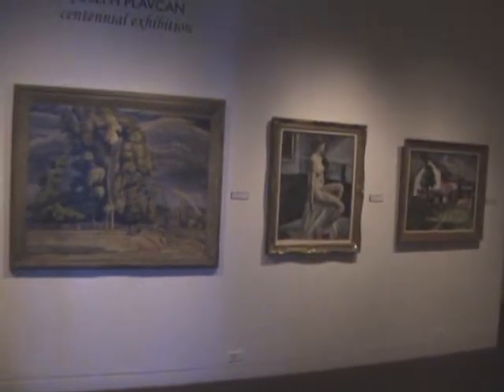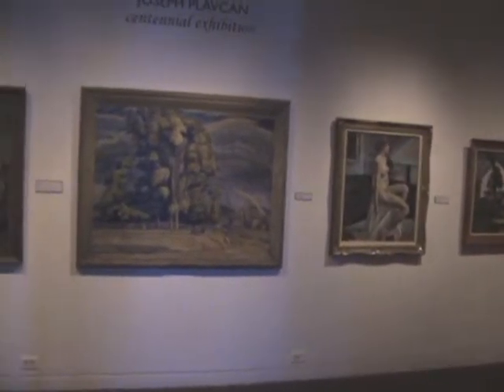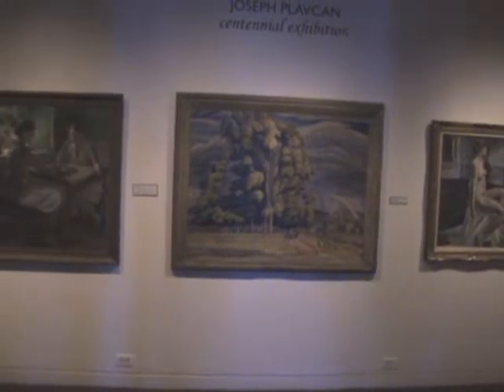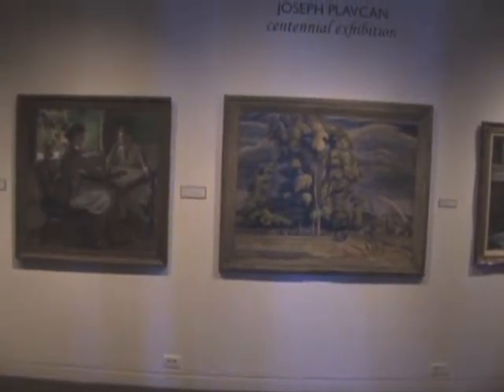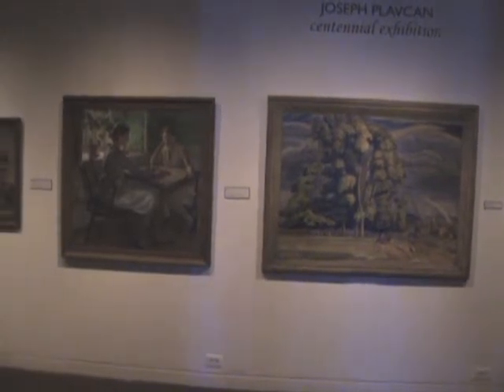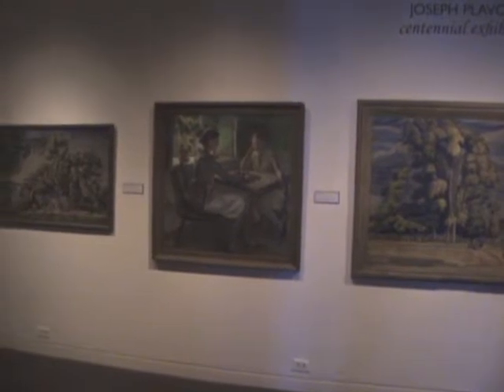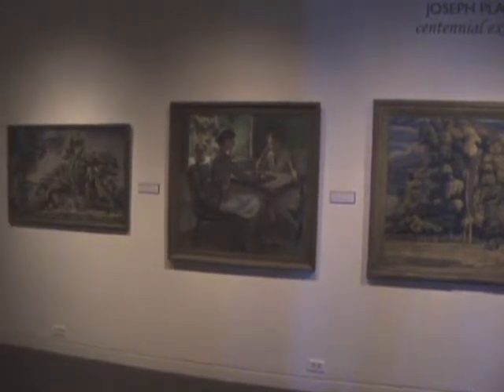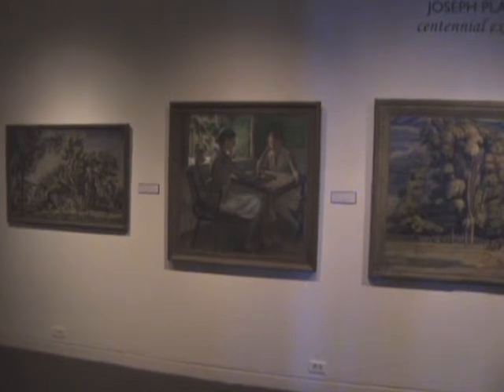Plavcan Gallery Tour - Erie Art Museum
Just another short clip from The Different Show airing Monday and Tuesday @ 6:30 pm. We were delighted to get a private tour from the Director himself but did not get a big head over it as we know he is happy to do the same for everyone. If you're able, you really need to come see these artworks in person as our camera simply does not do them justice here!